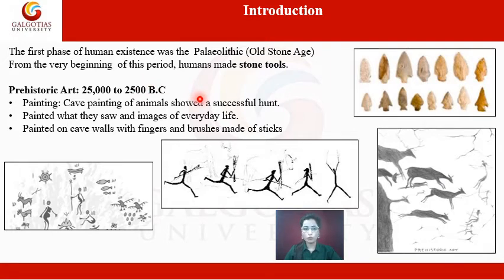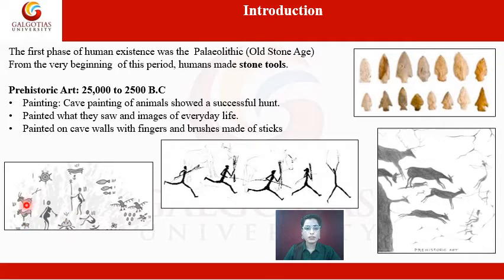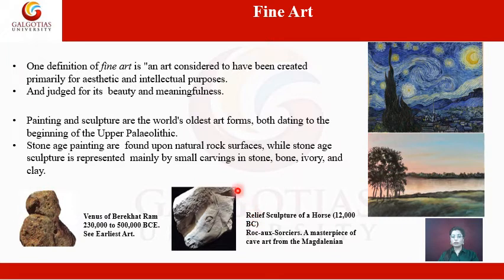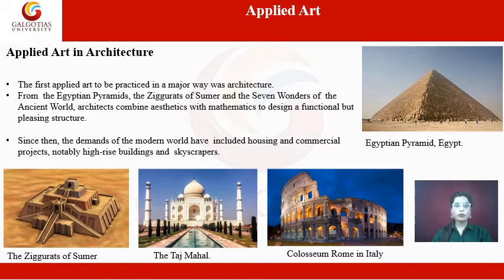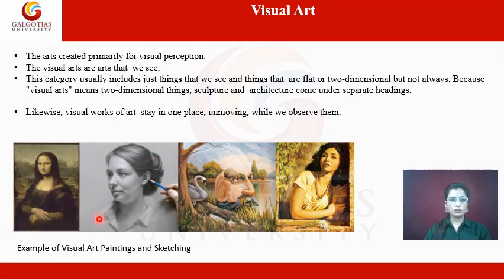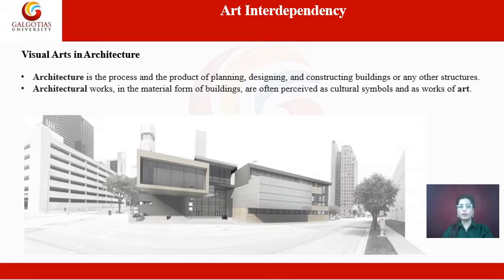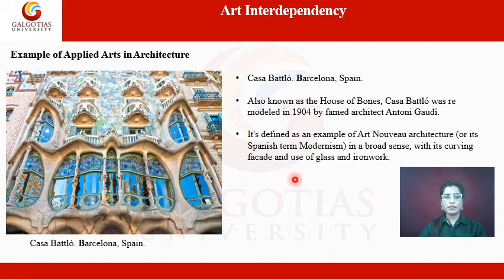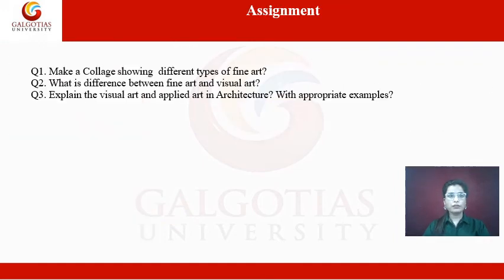ARMO1001, Introduction to Architecture: Relationship between basic design and architecture design 2